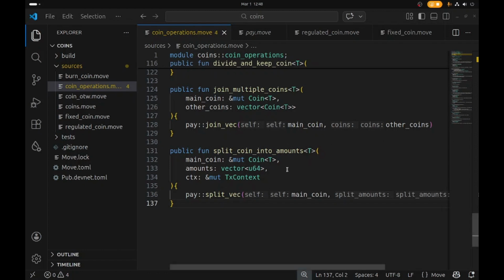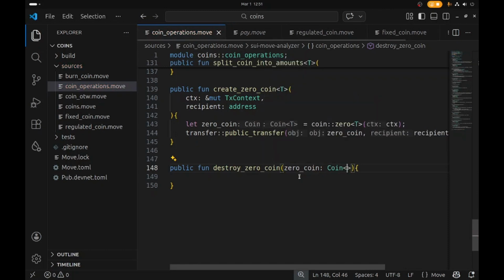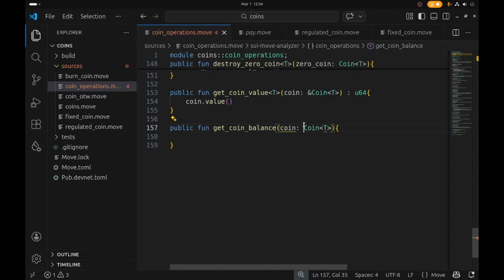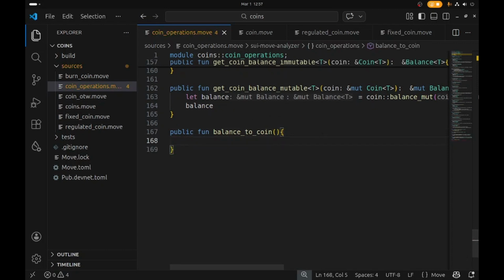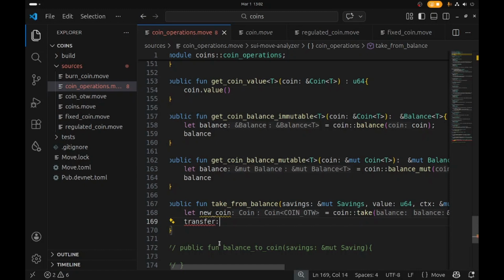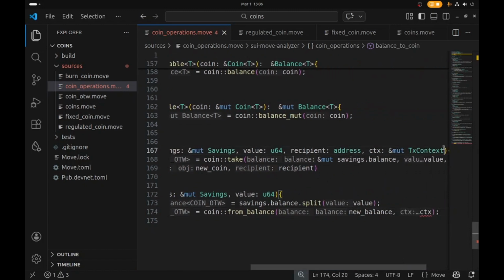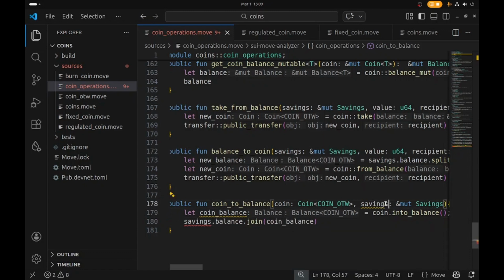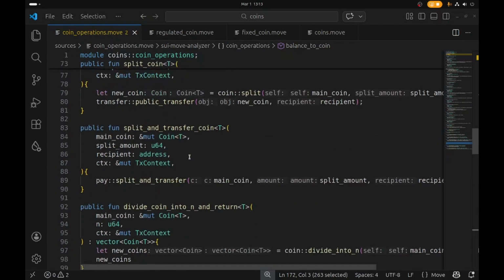Sui Move Smart Contract Development 2025 Tutorial 28e- Coin Operations 5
Learn the different coin operations in Sui Move. From basic match syntax to advanced use cases—level up your smart contract skills fast!